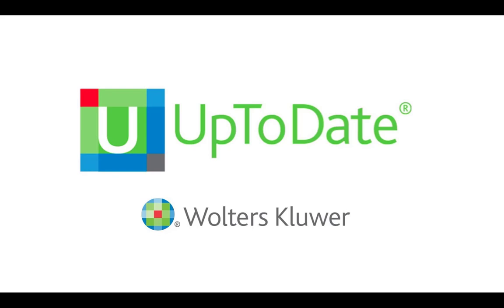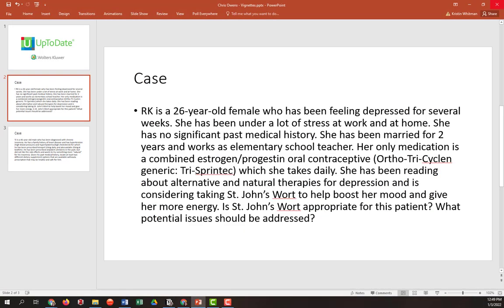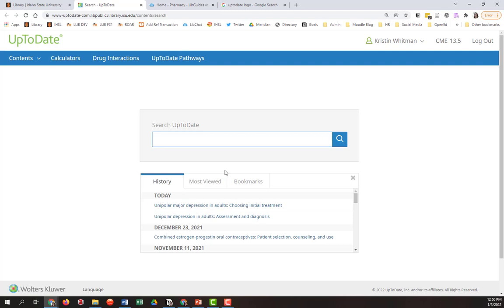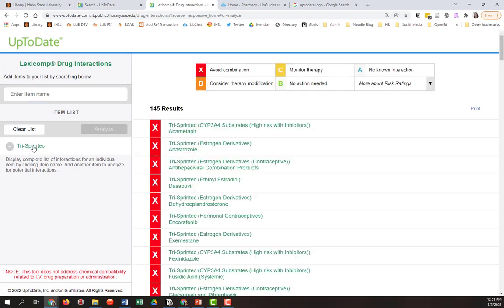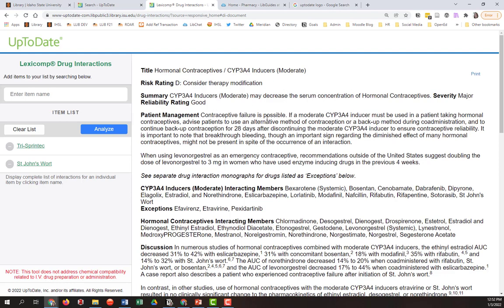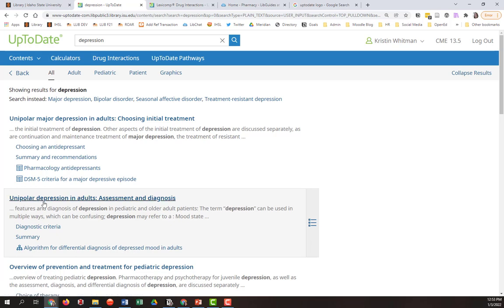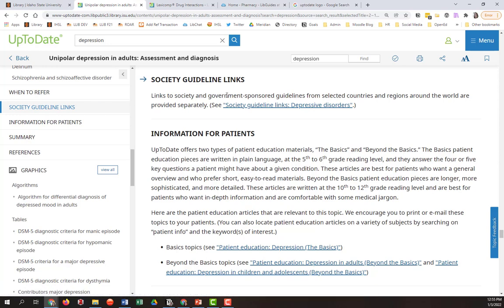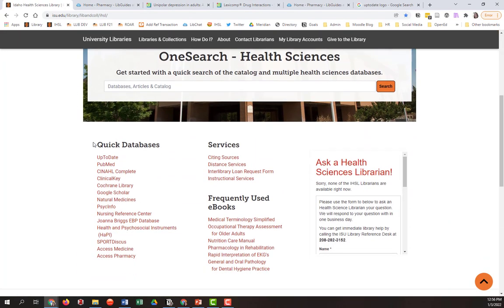Using UpToDate to Check Drug Interactions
This video was created by health science librarians for DHS 4427.